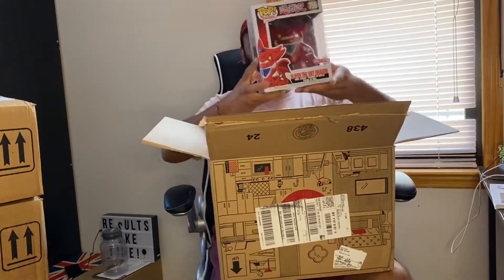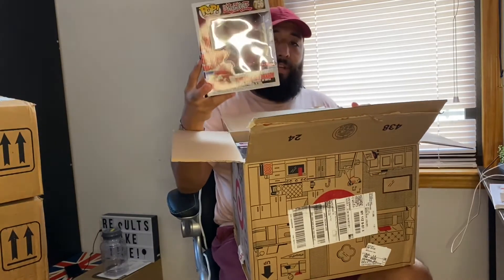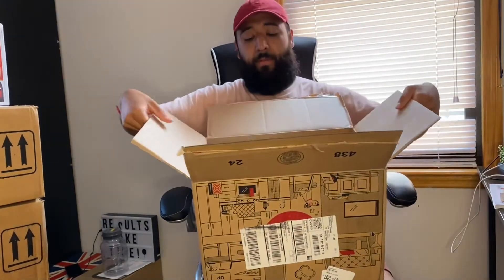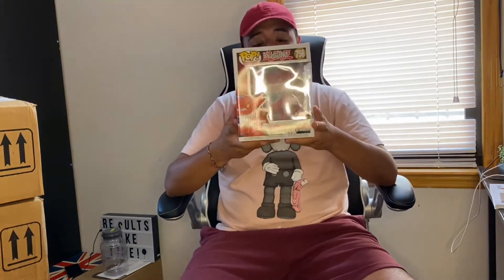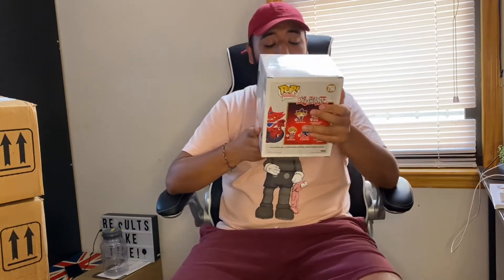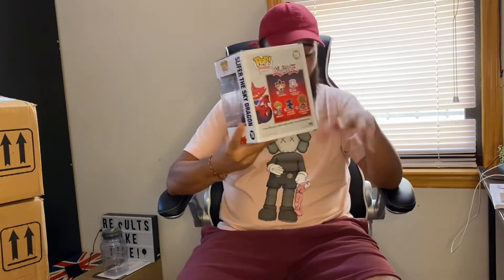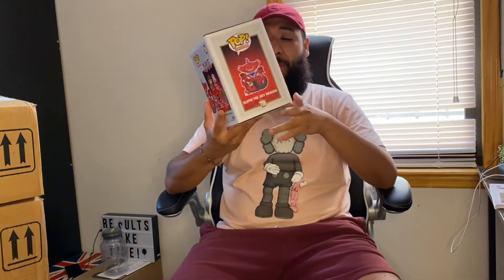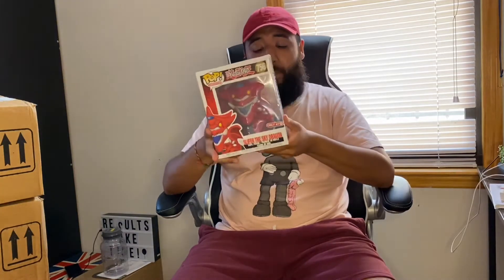BATMAN MURDER MACHINE HAUL ! , DID I GET CHASE ?? 😮 + TARGET , BOXLUNCH MAIL CALL